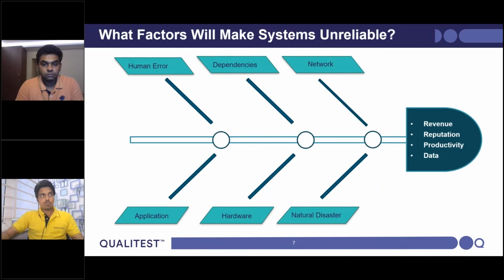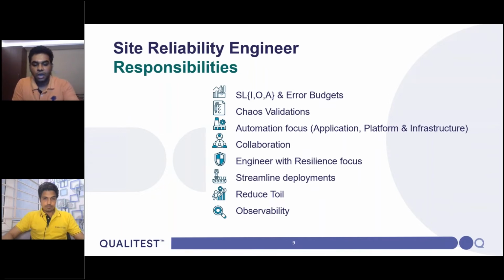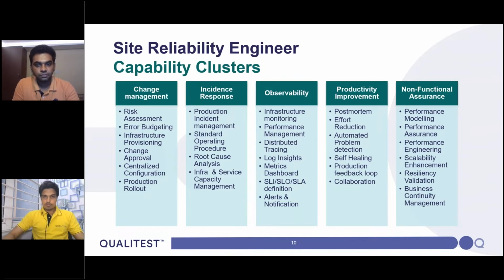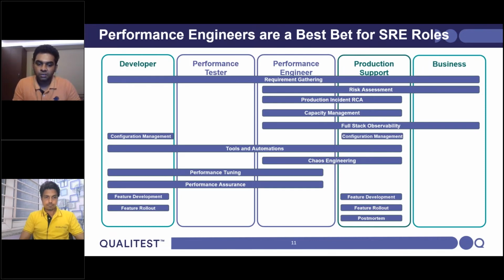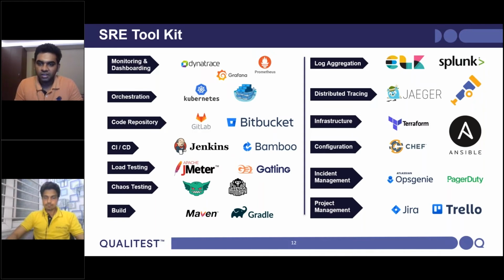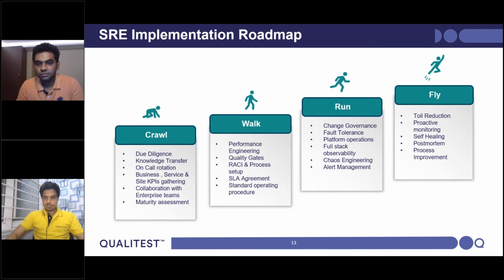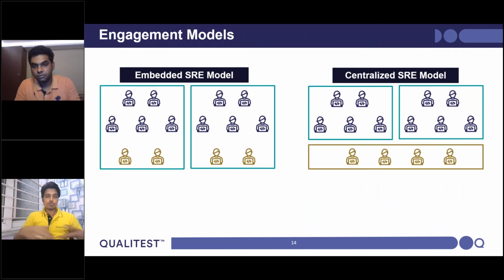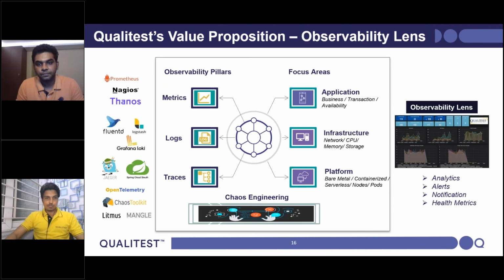How Site Reliability Engineering (SRE) Can Make Your Business More Productive